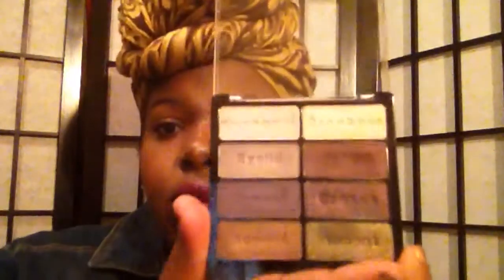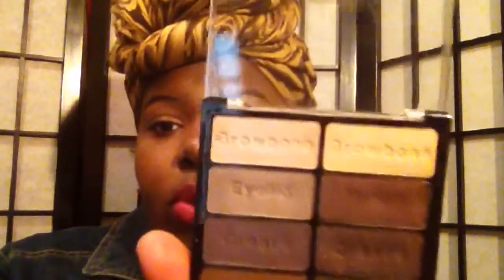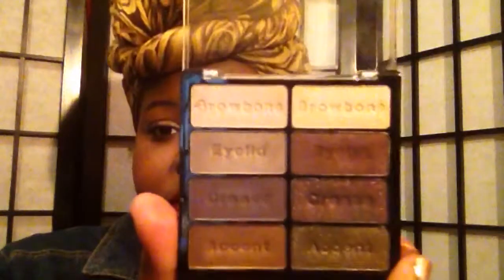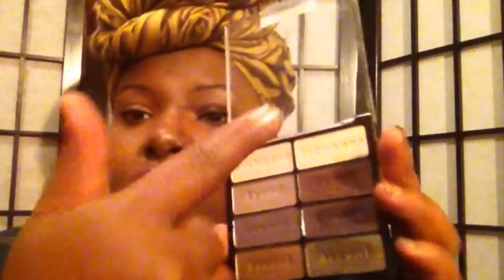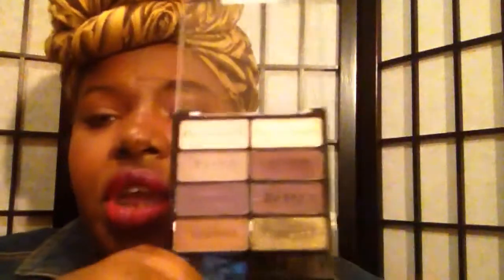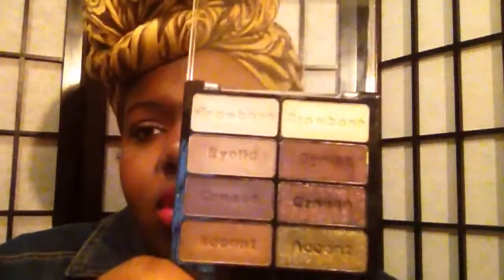Makeup Monday || Makeup Basket Review #2 || iAmFreedomVain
Here are my reviews on the products I've used thoroughly for the past two weeks!

Let me know what products you are using!